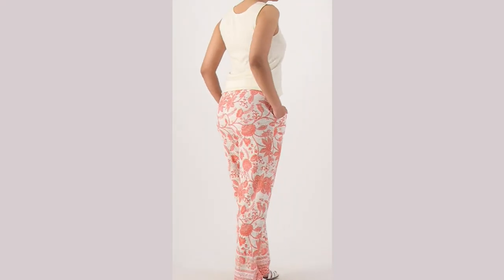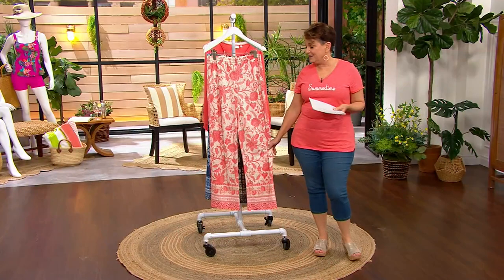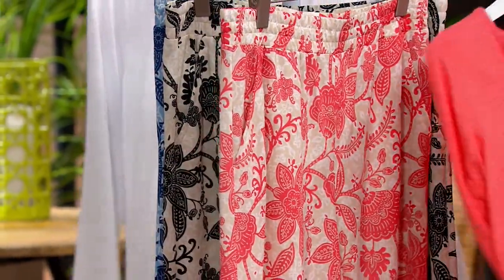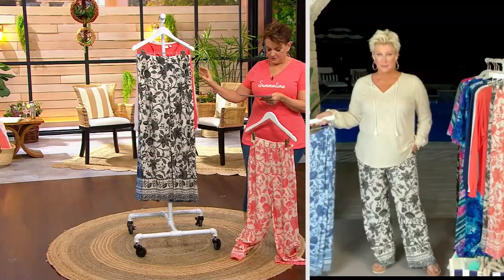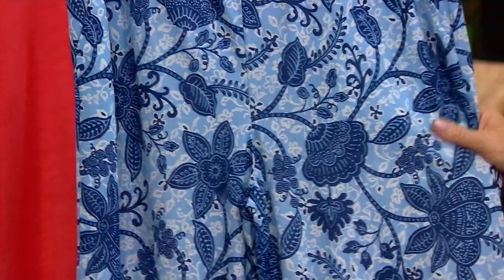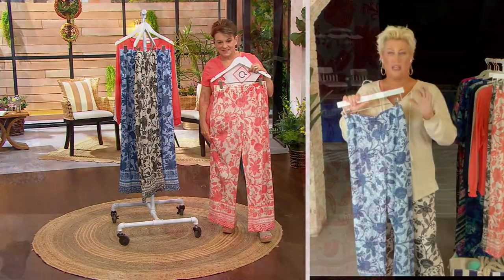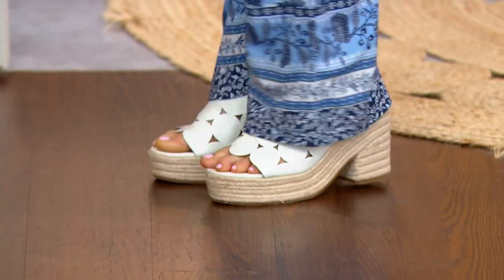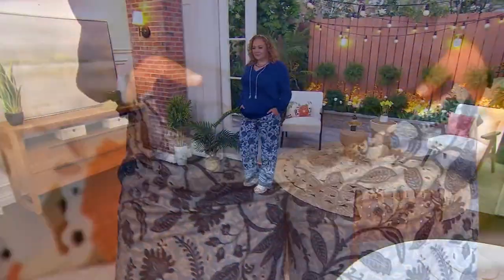Belle Beach by Kim Gravel Cabana Knit Border Print Pant on QVC